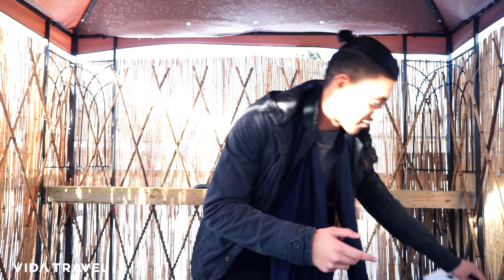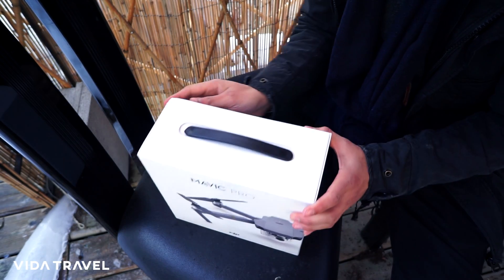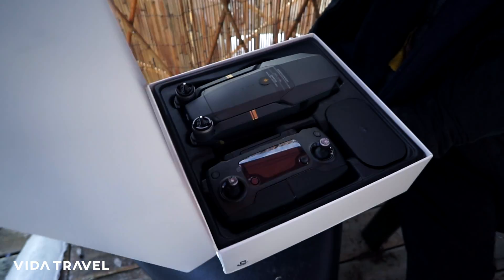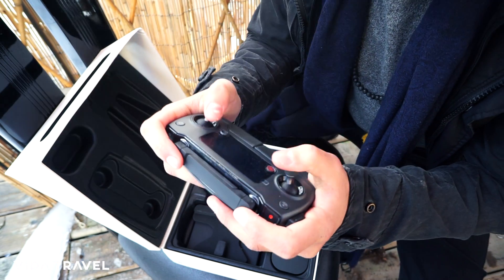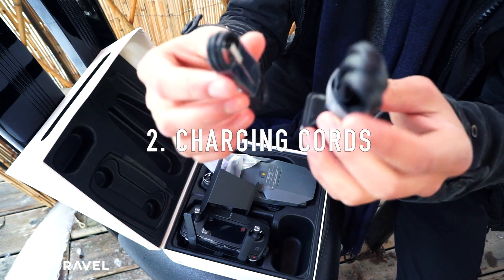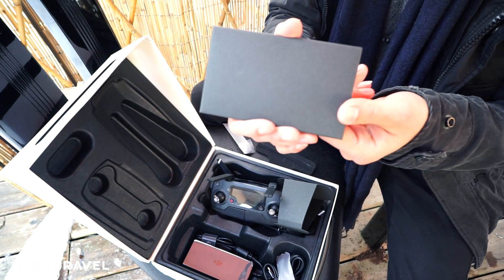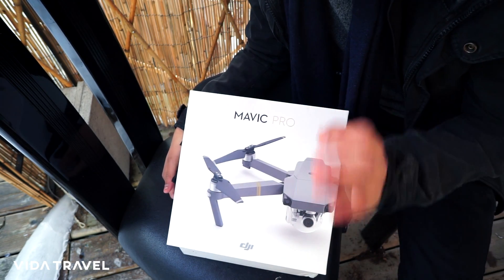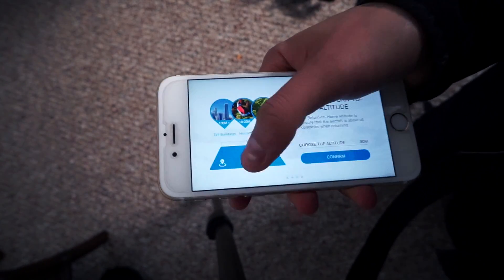BRAND NEW DJI MAVIC PRO - Unboxing and First Drone Flight!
Unboxing a brand new DJI Mavic pro!! One of the most high in demand drones right now, and also one of the smallest in the world!
You will also see this thing in action, flying in the snow.

- SHARE with with a friend who needs to see this!

Send me a Snapchat: say_cheeese